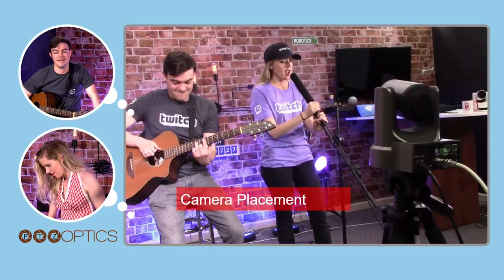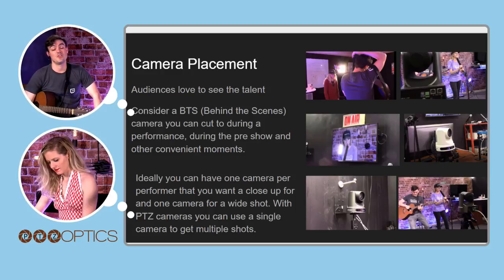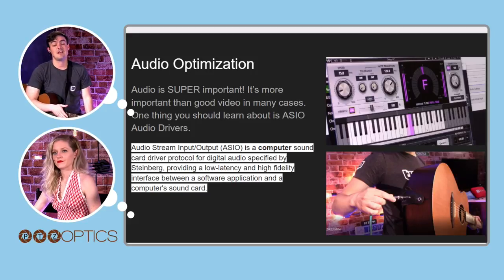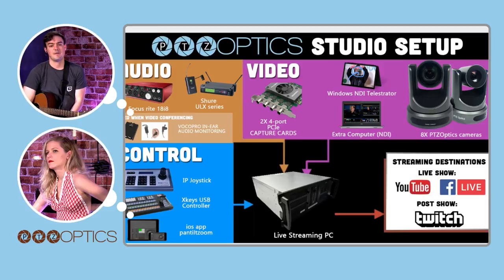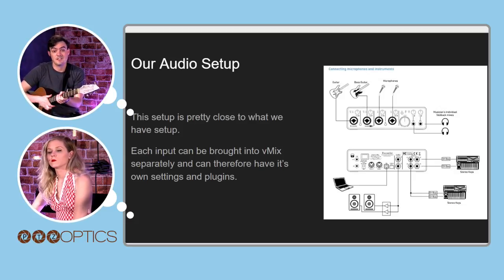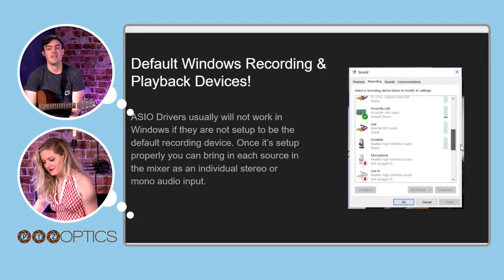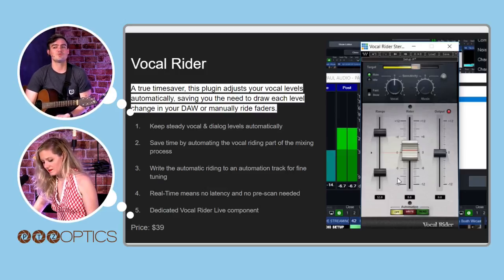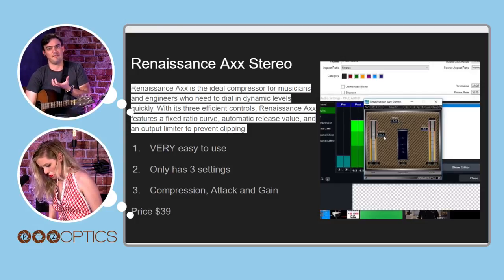Tips for Live Streaming a Musical Performance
Live streaming a musical performance can be a difficult task, but using the latest technology for software, hardware and of course audio plugins… you can create television quality productions on a budget! In this presentation, we walk you through our small band setup which includes video camera placement, audio setup, audio optimization and tips for success. We share with you how to be successful providing your talent with studio techniques such as tally lights so they know which camera to look at. We look at the latest in VST3 plugins for real time audio processing to enhance instruments and vocals to sound amazing. In fact, we have a full tutorial video available here, where we go over all of our audio plugins and explain how to make your audio sounds like it’s ready for radio!

Quick note about ASIO Drivers: ASIO Drivers usually will not work in Windows if they are not set up to be the default recording device. Once it’s setup properly you can bring in each source in the mixer as an individual stereo or mono audio input.

Here the plugins we are using today!
Renaissance Axx (Vocal Enhancer)
Renaissance Channel (Compressor & EQ)
Renaissance DeEsser (sibilance attenuator)
Real Time Vocal Tuner (Auto Tuner)
NS1 Noise Suppressor (Noise Suppression)
Vocal Rider (Achieve Perfect Vocal Levels)
Morphoder - (Vocoder Robot Sound)
GTR3 Amps (Distortion Amp System)

All of these plugins are VST3 compatible and they allow us to process our audio inputs in real time. I can't believe some of the doors this opens for small bands and live performances. We can now provide a completely produced live mix for a singer-songwriter before it streams out to YouTube or Facebook Live. We can create high quality music videos with EQ, Compression, Live Auto Tuning and get the perfect vocal levels the entire time with the real-time vocal rider. Ever have issue with noise in the background of mix? Especially when you are using gain or compression to make the vocals sound more robust? Well forget about noise and remove it live with the waves NS1 Noise Supressor. The best part about these audio plugins is that they are fairly easy to use because they come with Presets. If you are not an audio engineer don't miss out on some of the most important tools for live streaming! Everyone knows that audio is the most important part of a live production! Make your video productions sound great with some afforable VST3 plugins.

By the way, if you are not using vMix as we have show in this video. There are ways to to use software such as Cubase and Ableton to do all of your audio mixer and VST3 plugins before you send the mixed signal to your video production solutions such as OBS, Wirecast, TriCasters and xSplit. Look into using Virtual Audio cables to achieve this.

In this video, we cover the tools from waves.com audio plugins, incorporated with vMix. Check it out!